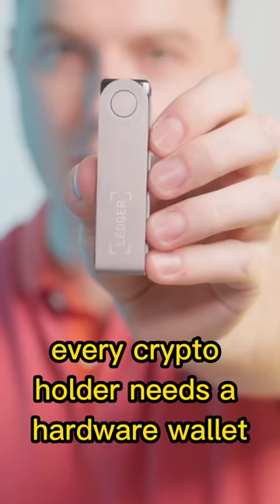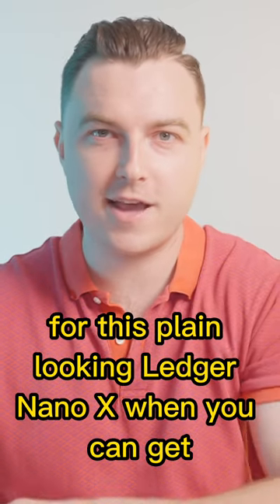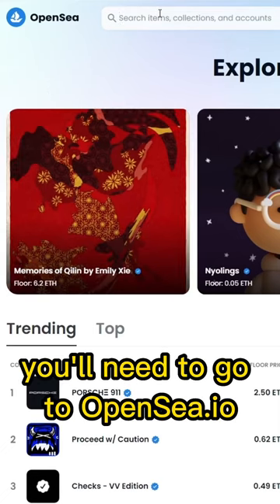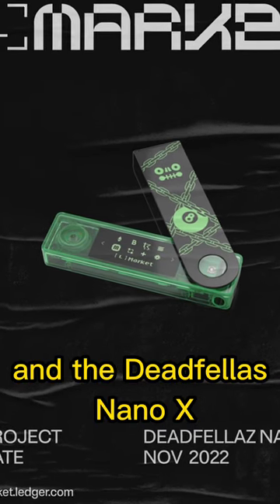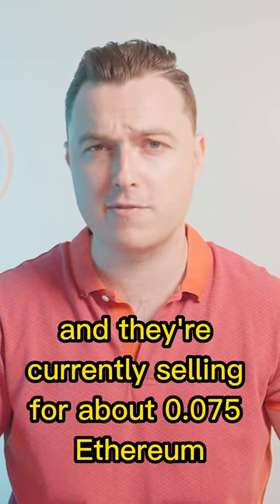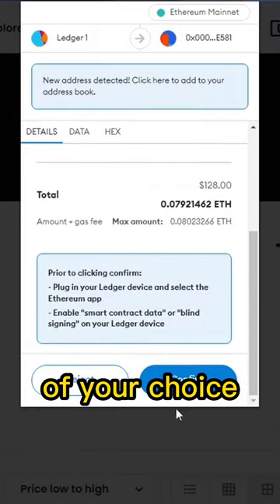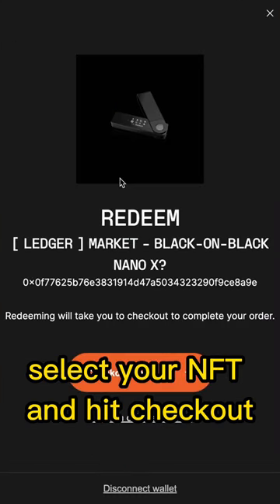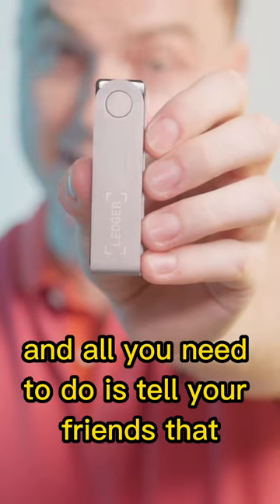Nobody Knows This Ledger Crypto Wallet Trick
Secret trick to get heavily discounted Ledger Nano X hardware wallets.

📈 CRYPTO RESOURCES
Coinbase - Get $10 in FREE Bitcoin
TradingView - Charting Software

A Camera
Primary Lens
B Camera
B-roll Lens
Vlog Lens
Live Stream Video Switcher